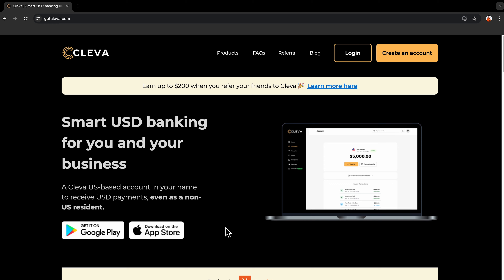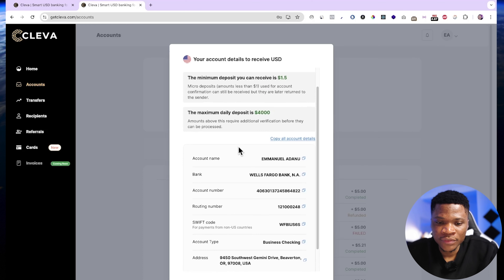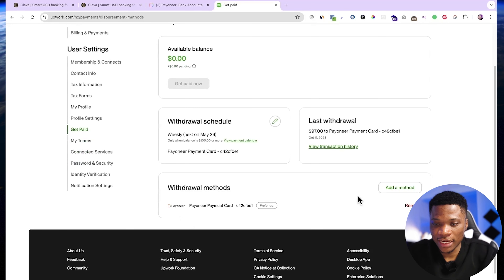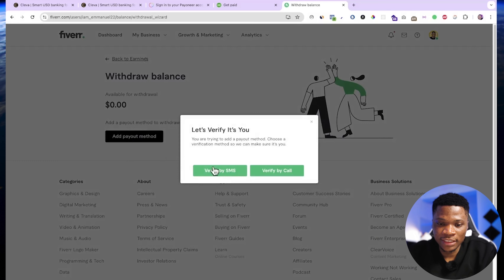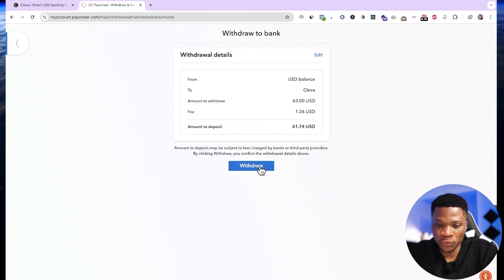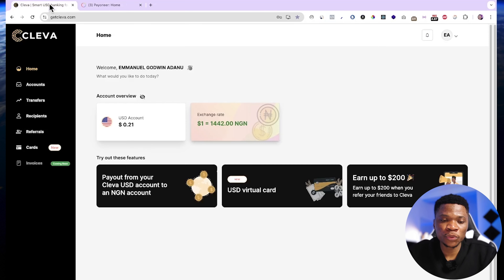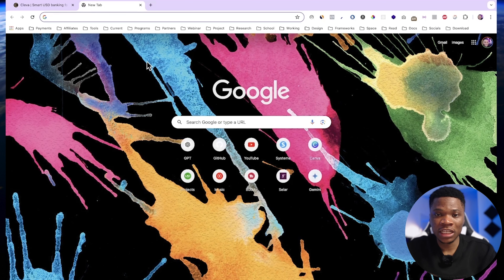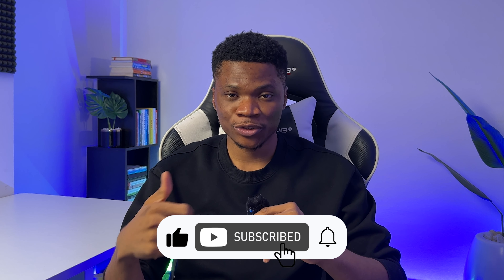Best Way to Withdraw and Convert USD from Payoneer, PayPal, Upwork and Fiverr through Cleva in 2024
This is best way to receive USD payments and convert it to Naira using Cleva Banking.

TIMESTAMPS
00:00 Intro
00:34 Cleva USD Account
02:52 How to Add Cleva to Payoneer
04:26 How to Add Cleva to Upwork
06:25 How to Add Cleva to  Fiverr
08:10 Withdrawing from Cleva to Payoneer account
09:57 Withdrawing from Cleva to NGN bank account
13:02 How to Link Cleva to PayPal
14:34 Cleva Virtual Dollar Card